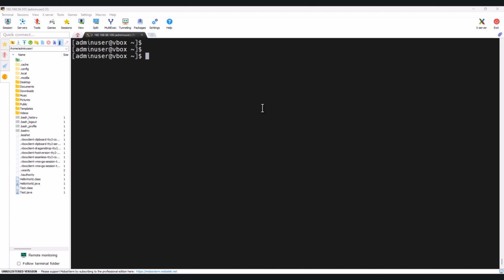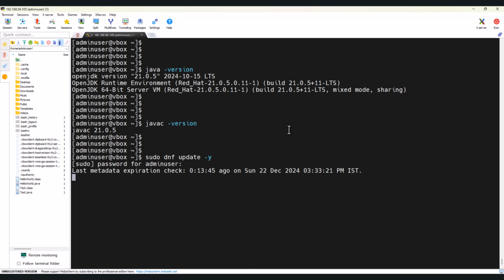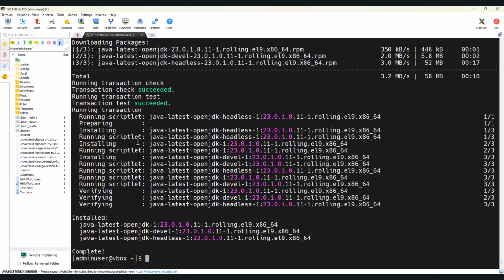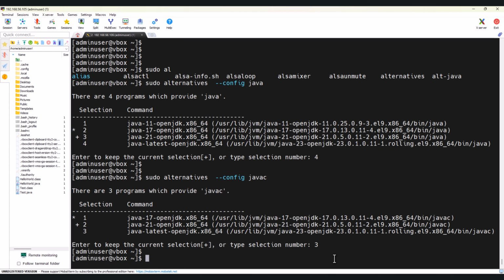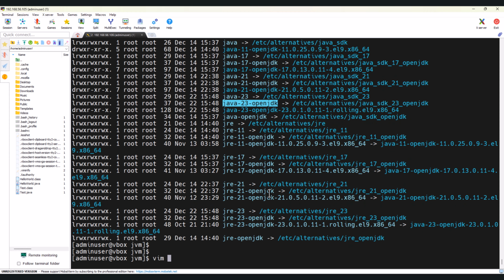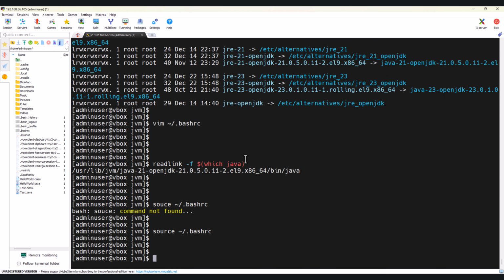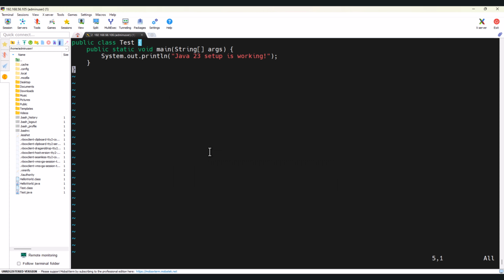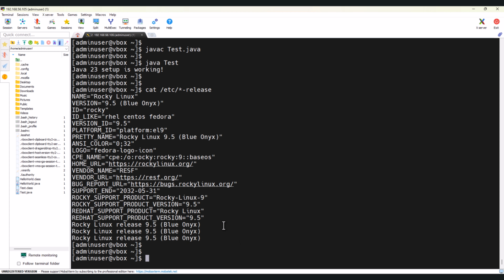How to Upgrade OpenJDK 21 to OpenJDK 23 on Rocky Linux 9.5 | Step-by-Step Guide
In this tutorial, we’ll walk you through upgrading from OpenJDK 21 to OpenJDK 23 on Rocky Linux 9.5. This guide is perfect for developers and system administrators who want to stay up-to-date with the latest Java versions and improve system performance.

✔️ Check Current Java Version
🔥 Install OpenJDK 23 Easily
🔧 Configure Alternatives for Java
💻 Test Your Setup with a Simple Program

Upgrade Java on your system smoothly with this straightforward tutorial!

📌 Commands Used in the Video:

java -version
javac -version

# Install OpenJDK 23
sudo dnf install java-23-openjdk java-23-openjdk-devel -y

# Configure alternatives
sudo alternatives --config java
sudo alternatives --config javac

# Compile and run a simple Java program
javac Test.java
java Test

📚 Chapters
0:01 - 👋 Introduction - Overview of the video and what will be covered in upgrading Java from OpenJDK 21 to OpenJDK 23 on Rocky Linux 9.5.
0:12 - 🖥️ Checking Current Java Version - How to check the current Java version installed on your system before upgrading.
1:00 - 🔄 Updating the System - Running system updates to ensure you have the latest packages and security patches.
2:35 - 📦 Installing OpenJDK 23 - Installing the OpenJDK 23 package using the package manager on Rocky Linux.
3:51 - ⚙️ Configuring Alternatives - Setting OpenJDK 23 as the default Java version using the alternatives system.
5:17 - 🔧 Updating Java Environment Variables - Updating the environment variables in the bash configuration to use Java 23 globally.
6:47 - 📂 Verifying Java Setup - Verifying Java installation by checking the Java version and ensuring the correct paths are set.
9:02 - 🧪 Testing Java Installation - Running a simple Java program to verify that OpenJDK 23 is working as expected.
10:47 - ✅ Conclusion - Recap of the process and key takeaways, including troubleshooting tips for Java setup.